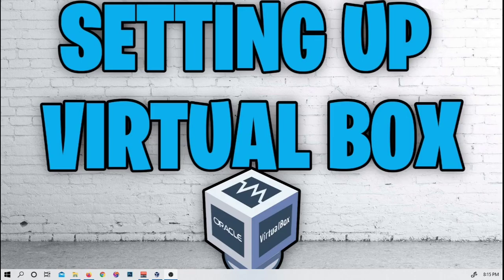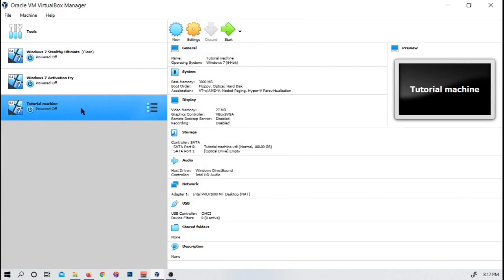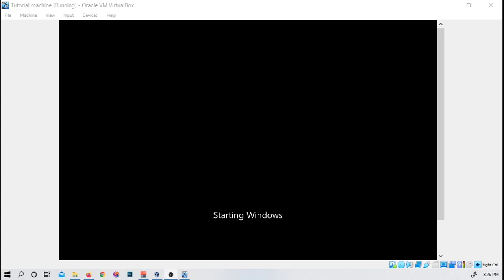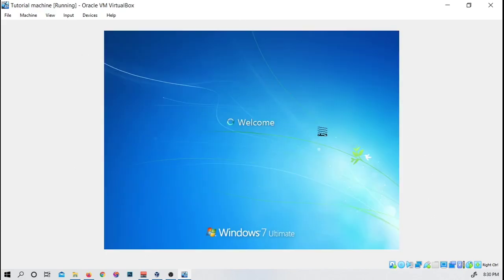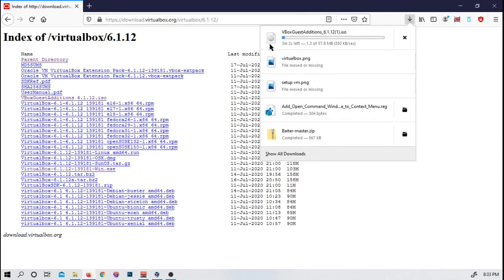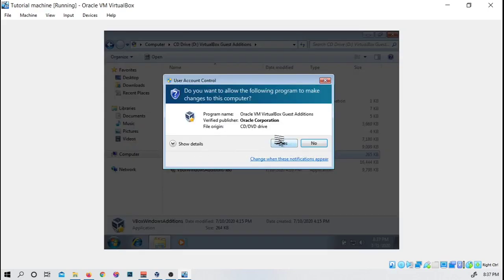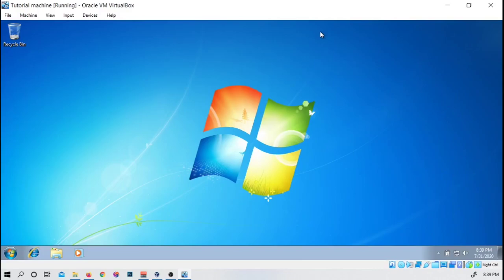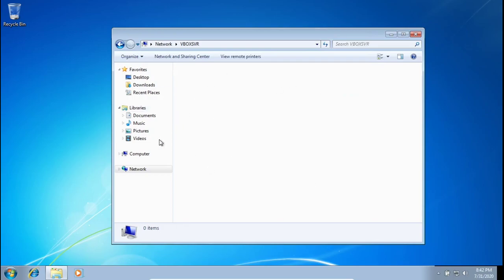SETTING UP VBOX IN WINDOWS 10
In this video I show you how to set up a virtual machine in VBox. I am setting up a windows 7 virtual machine on my windows 10 computer.

                                               𝐋𝐈𝐍𝐊𝐒：
∘   Some ISO's to get you started:
                 windows 10: